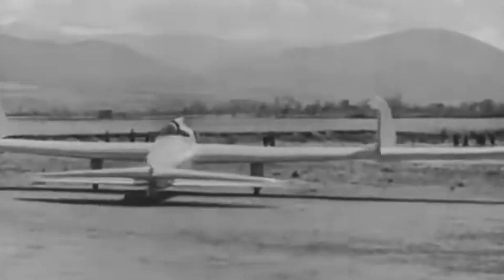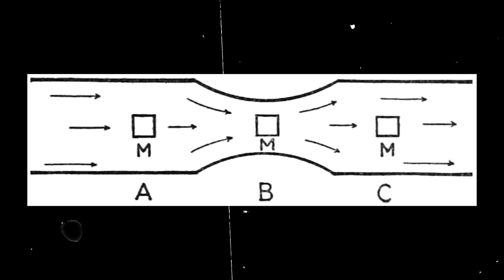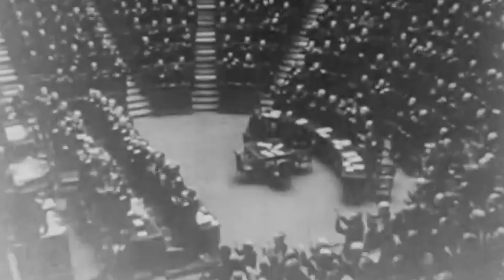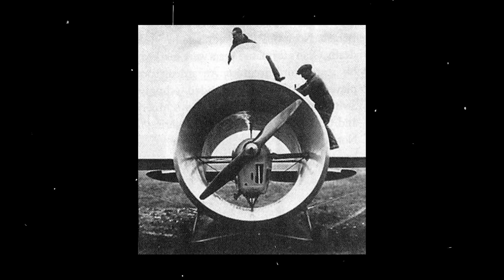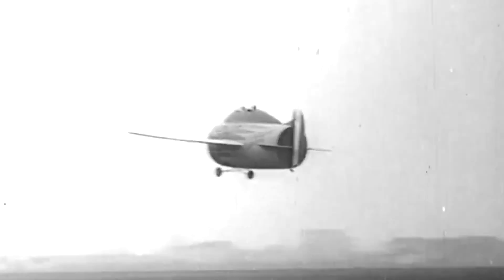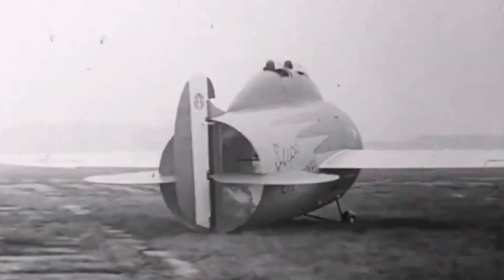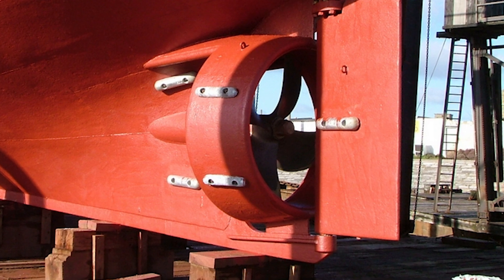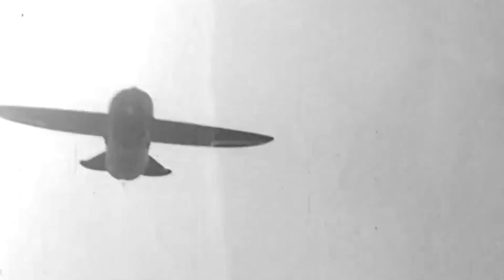A Bizarre Fat Airplane that Changed Military Aviation Forever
The early 1930s saw the most extravagant aircraft with unique shapes and sizes as part of a widely experimental phase in the aviation industry. And still, the Stipa-Caproni stood apart.

The inventive airframe designed by Italian aeronautical engineer Luigi Stipa and manufactured by the Caproni Company was in many ways like a cartoon aircraft. But it was functional!

The so-called flying barrel consisted of a mere tube for a fuselage and an engine and propeller that washed the airflow through the cylinder’s length, creating thrust.

Some experts consider the Stipa-Caproni the ugliest aircraft ever built, while others still call it an aerodynamic aberration. Still, there is reason to suggest that the bizarre concoction was the direct predecessor of the modern turbofan engine…